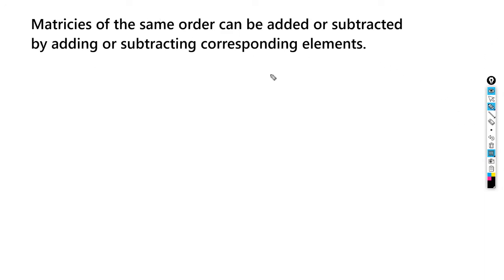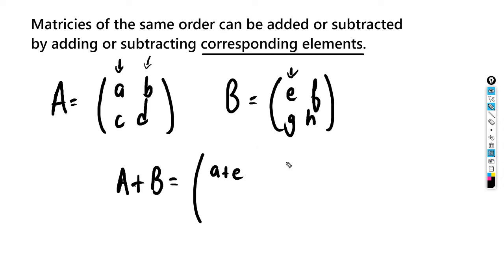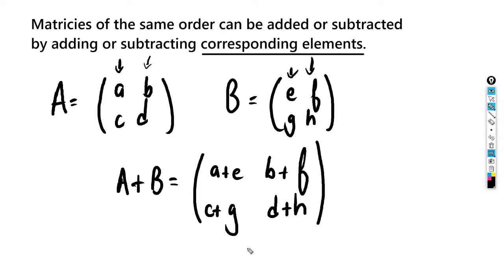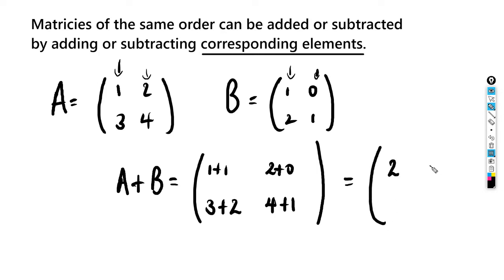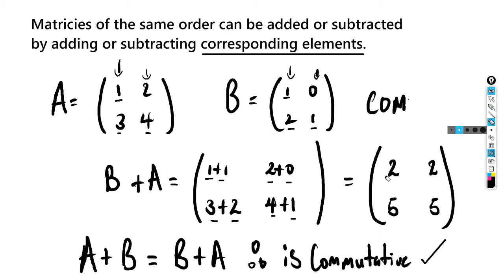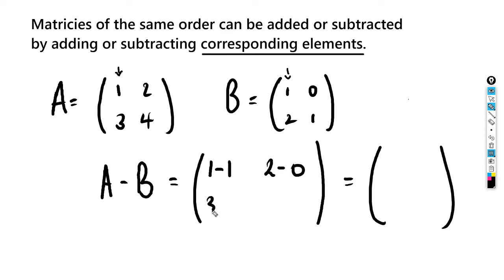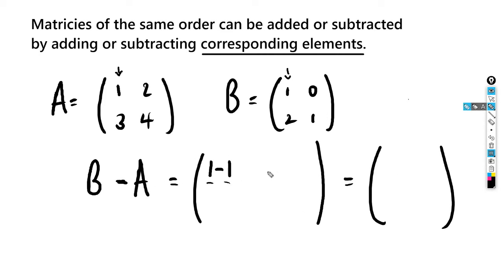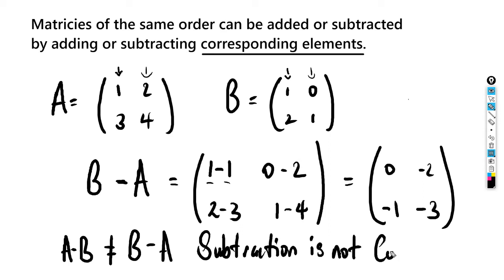CXC Math-Matrix Addition and Subtraction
Adding and Subtracting Matrices, a learning objective from the CXC Mathematics Syllabus.